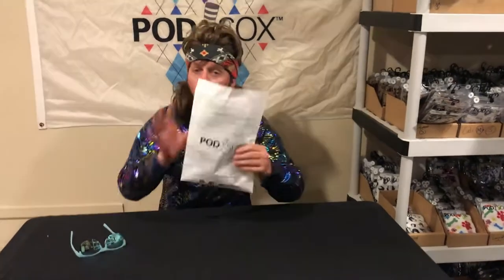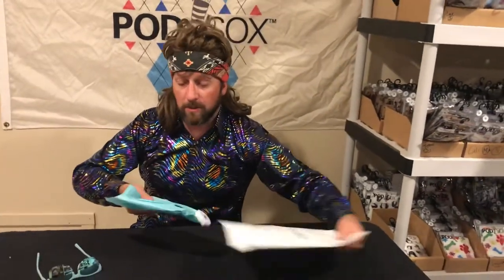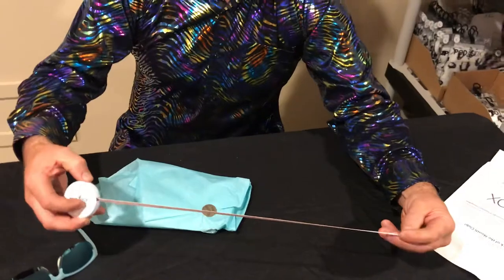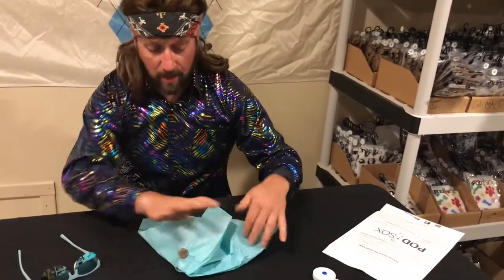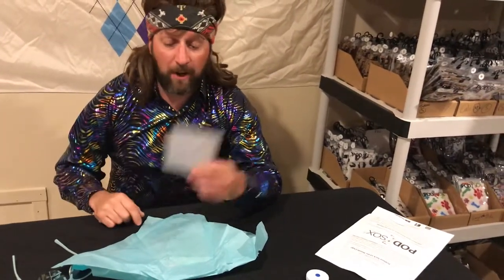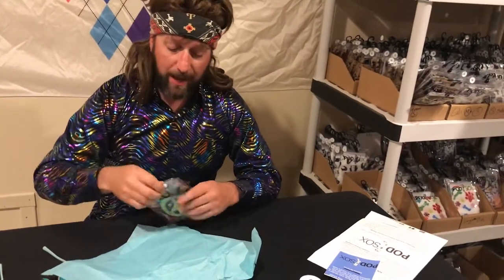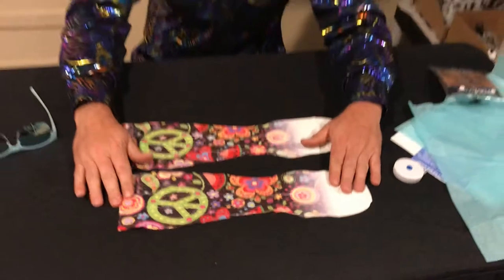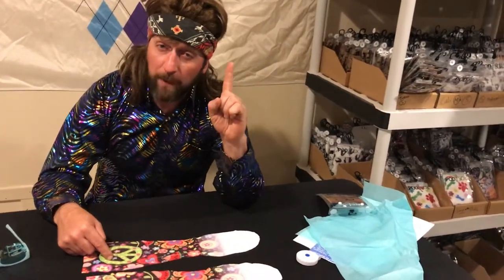August PODsox sock of the moth club-compressions socks for nurses and people who have legs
This month we are celebrating the summer of love with these sweet PODsox! Join the club for only a buck, no contract cancel anytime! It’s a no brainer deal check out at PODsox.com get some sweet PODsox for a dollar...what do we do what that dollar, but in the bank...nope every new subscriber-first months dollar is donated to Colorado Children’s  Hospital!  PODsox compressions socks for nurses and anyone that has legs!